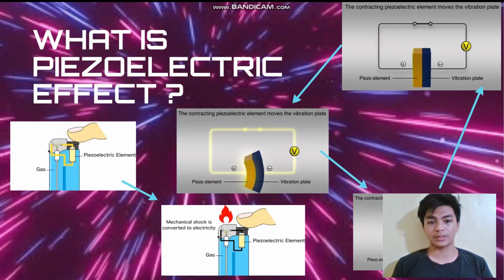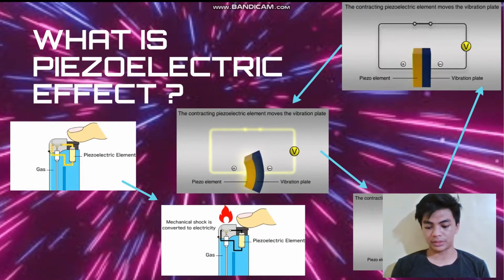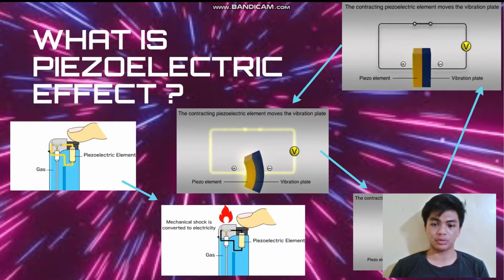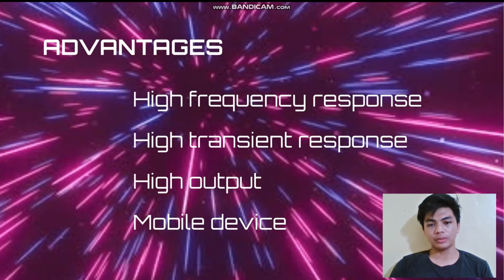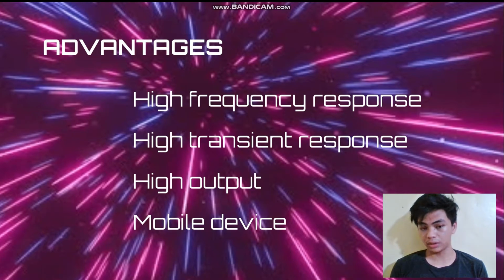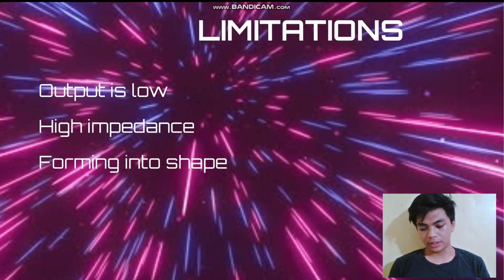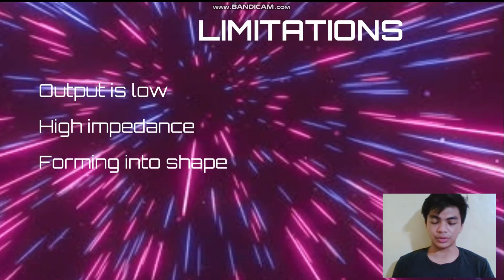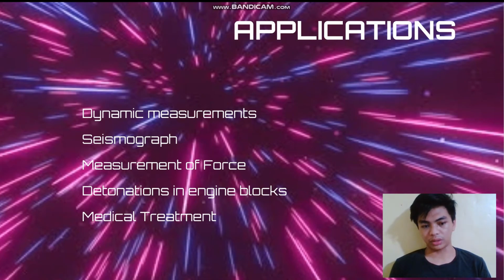Mechanical Transducer - Piezoelectric Transducer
In fulfillment with the partial requirements for Industrial Electronics , ECE109
Mapua University